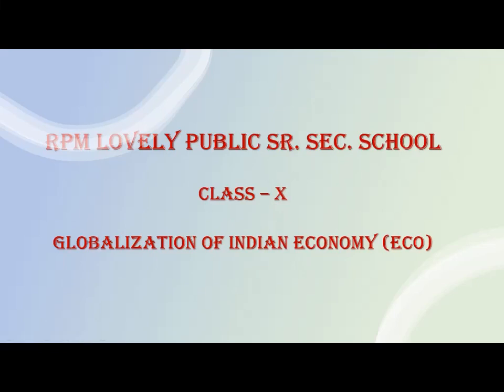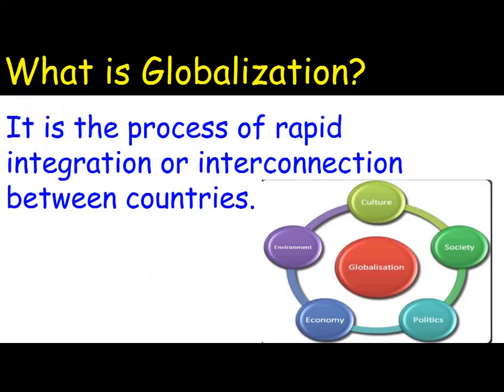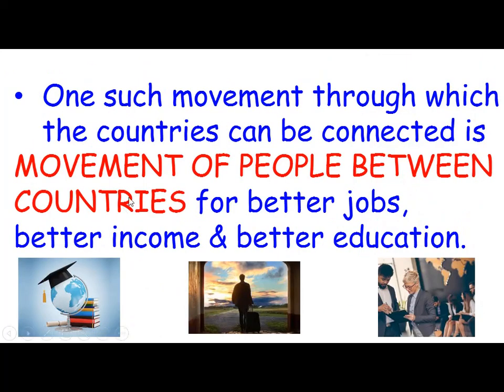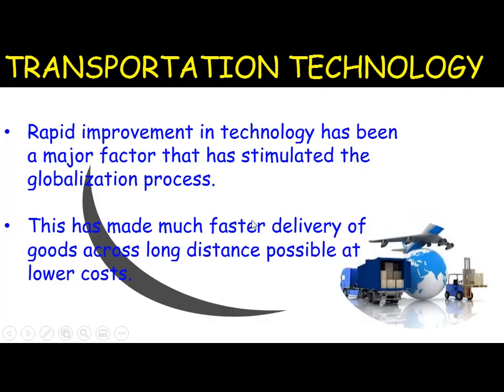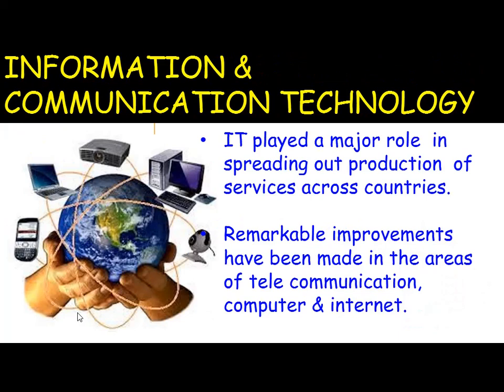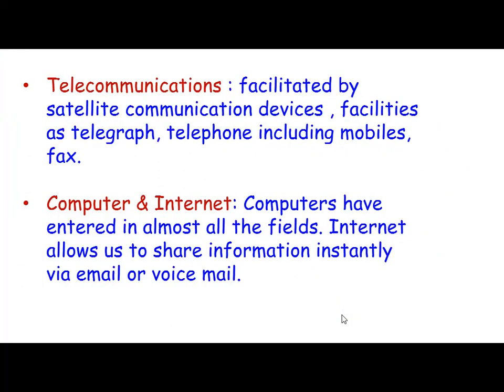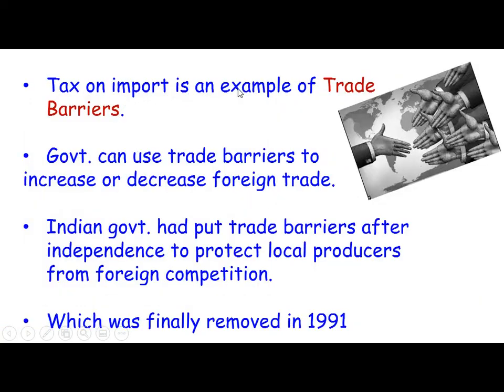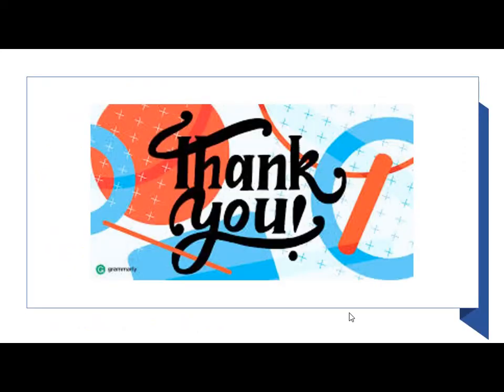Globalization of Indian Economy 2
RPM LOVELY PUBLIC SR. SEC. SCHOOL
CLASS : x
TOPIC: GLOBALIZATION, FACTORS THAT ENABLE GLOBALIZATION, LIBERALIZATION OF TRADE